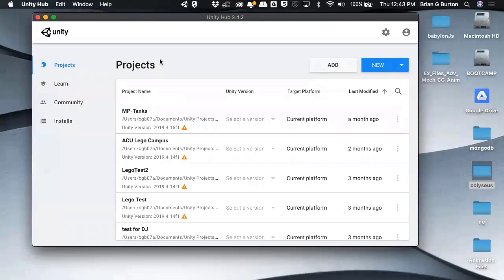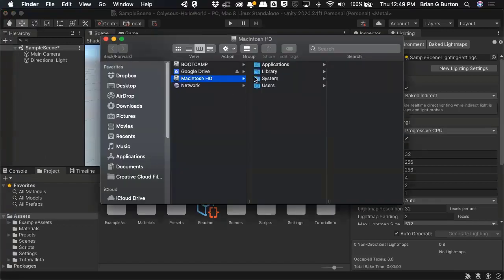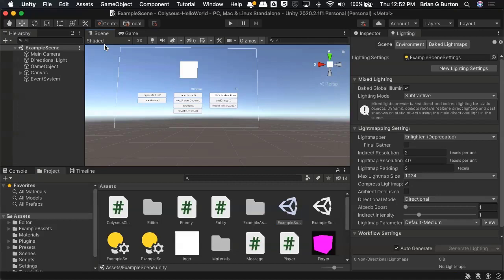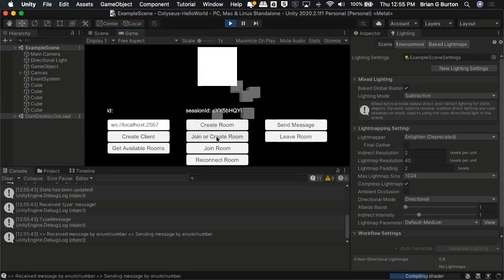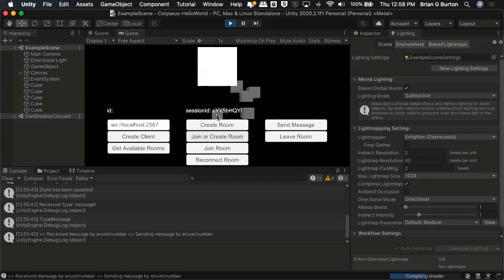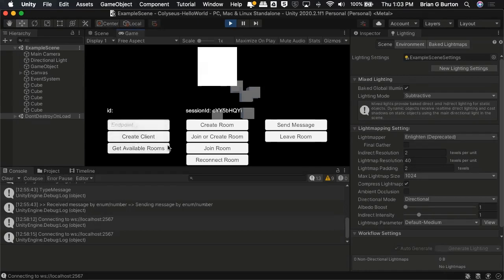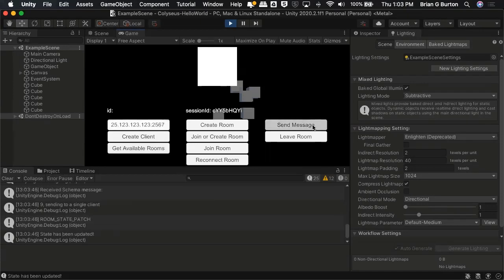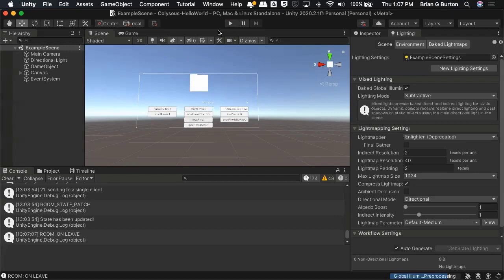Multiplayer Game Dev Lecture 4: Launching a Hello World Unity Client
In the 4th Lecture of the Multiplayer Game Dev class, Dr. Burton shows how to launch the Hello World Unity Client to connect to the previously created Node.js and MongoDB servers.